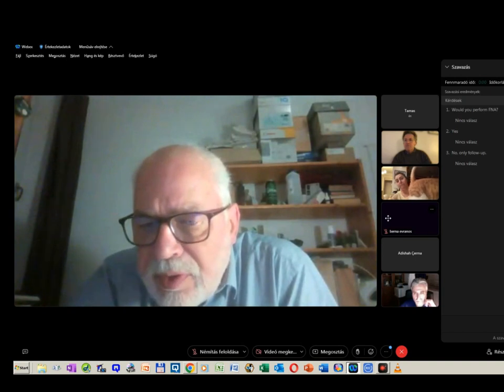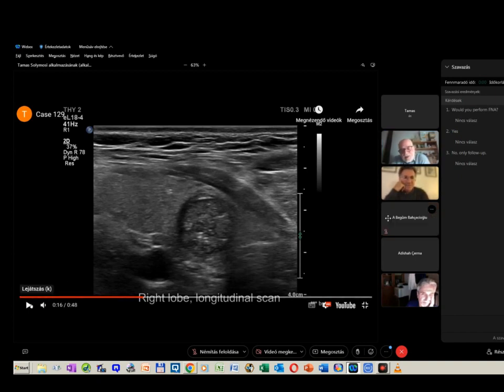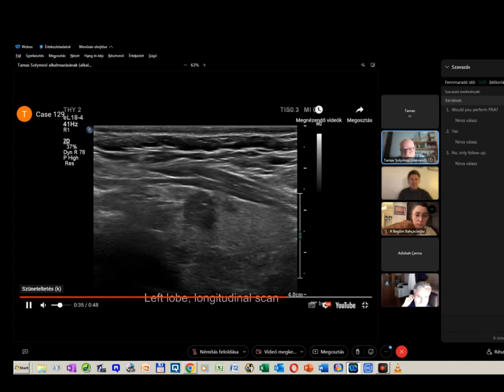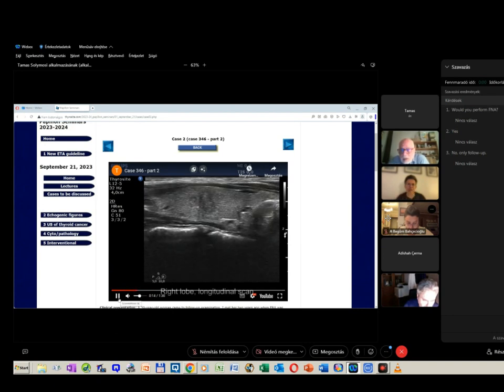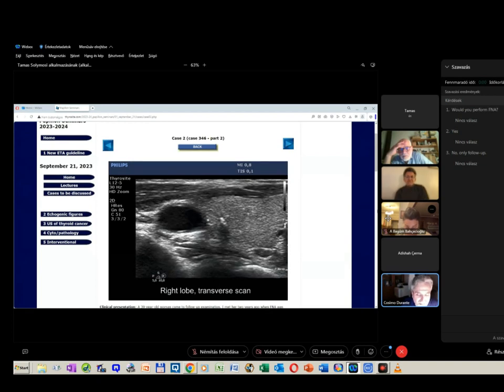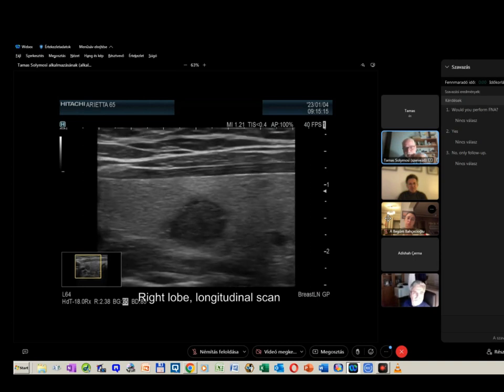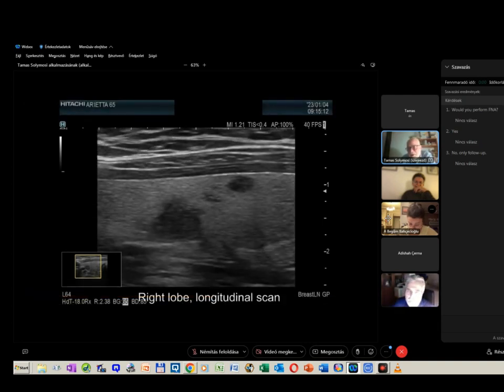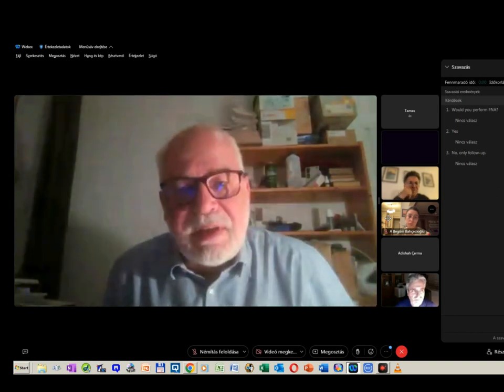Papillon Seminars September 21, 2023 - part 2